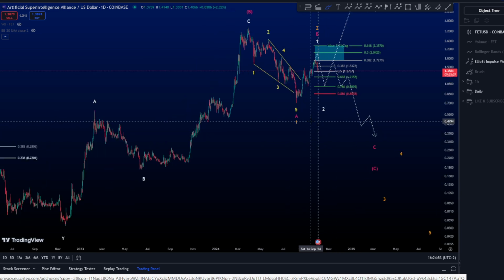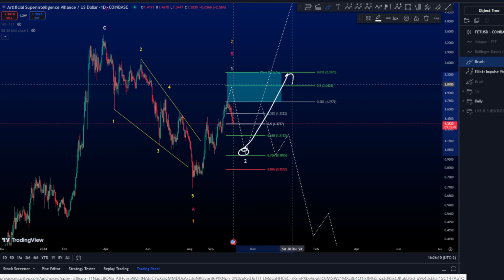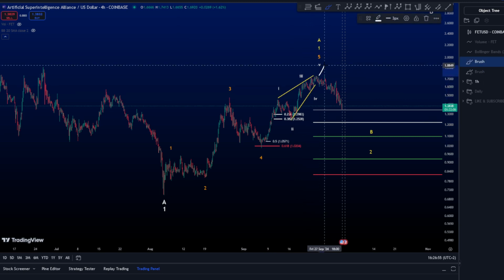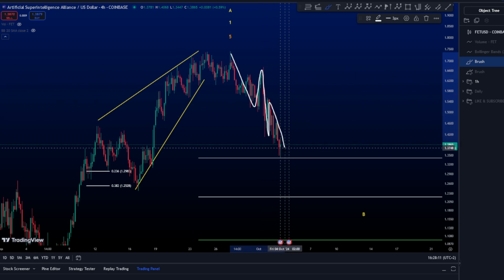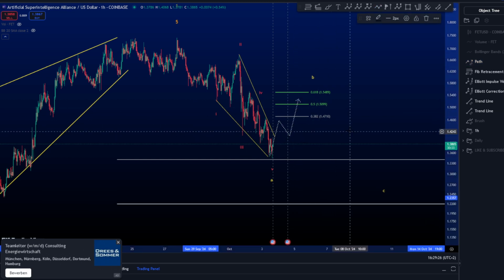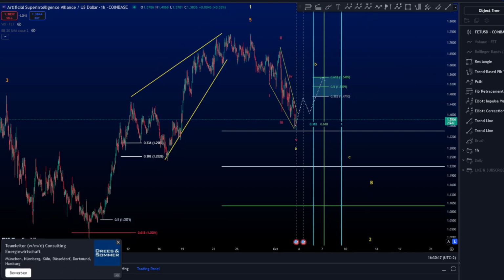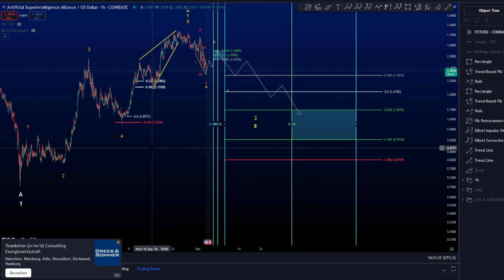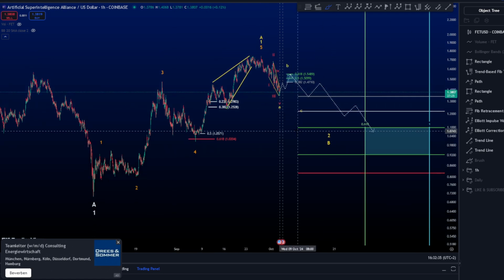FETCH.AI (FET) BULLISH VS BEARISH | Elliott Waves Technical Analysis and Price Prediction